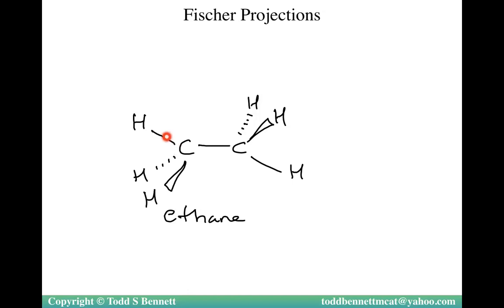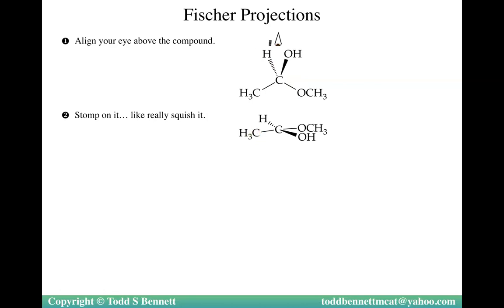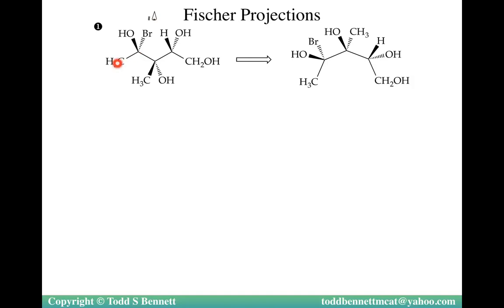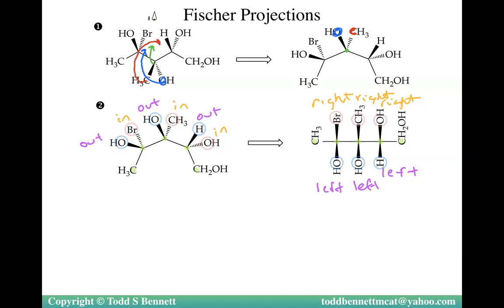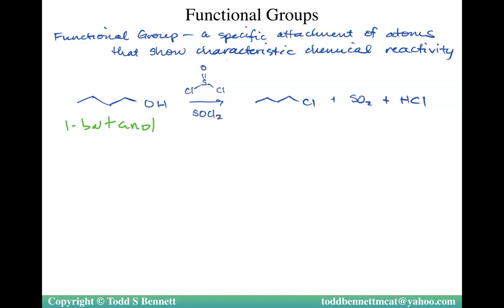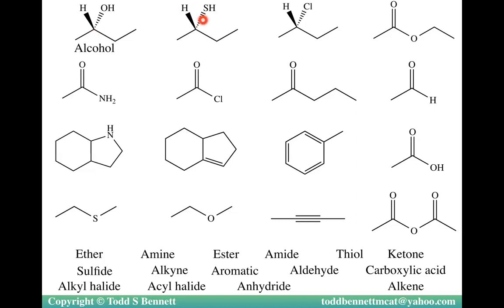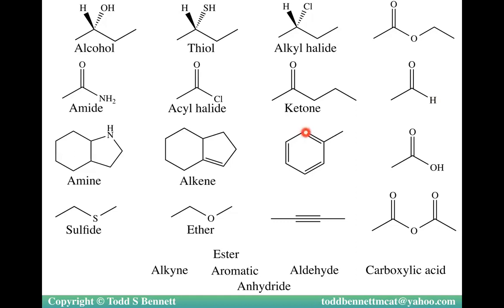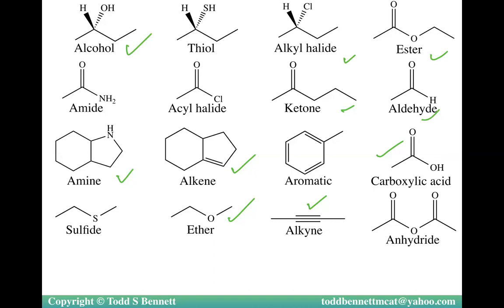Fischer Projections and Functional Groups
This video covers topics in Chapter 2 of Organic Chemistry including